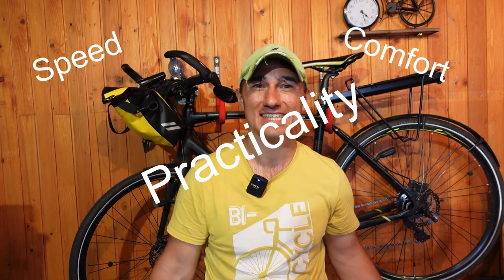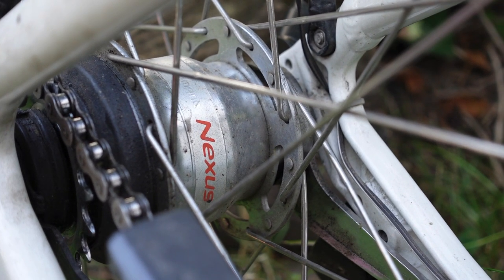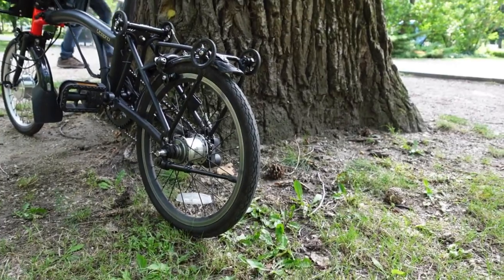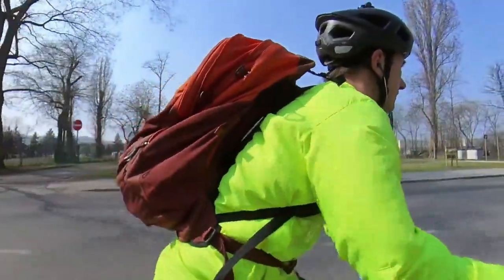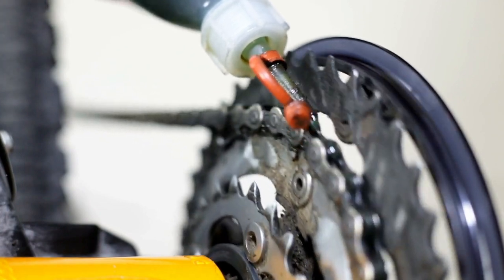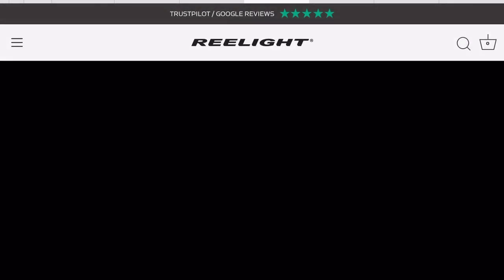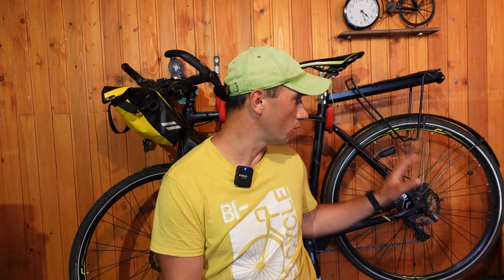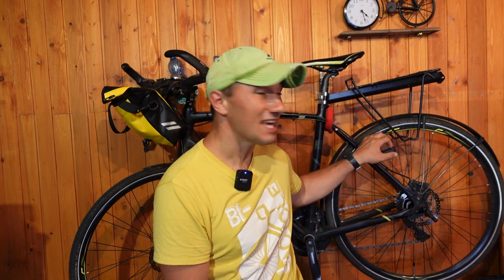7 practical commuter bike features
A commuter bike needs to be practical. But what characteristic or set of characteristics makes a practical commuter bike?